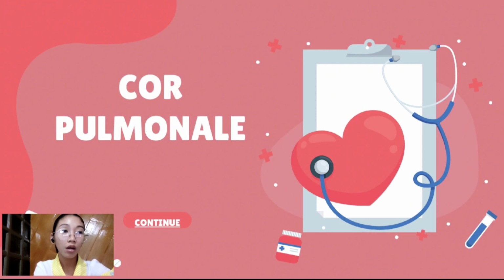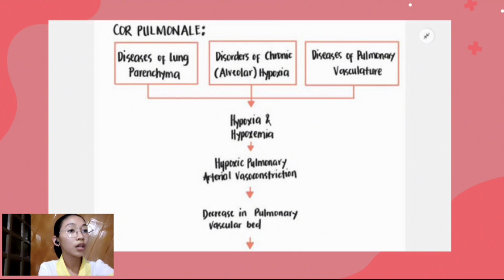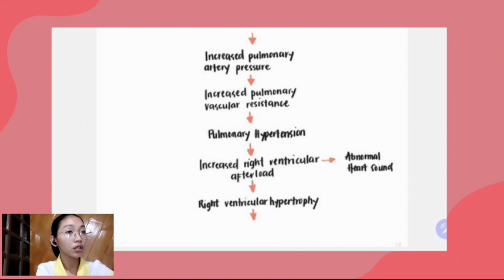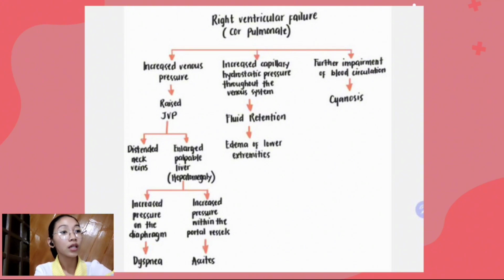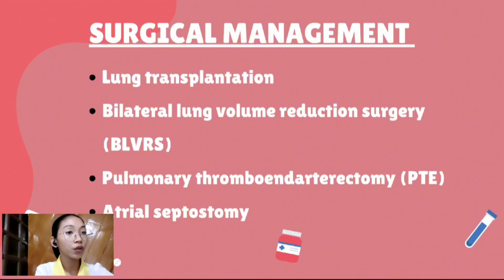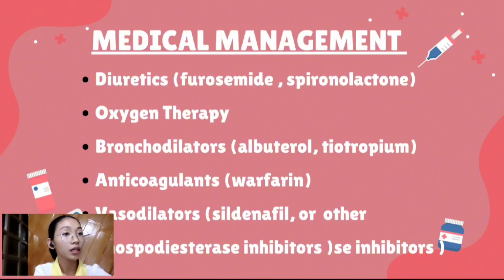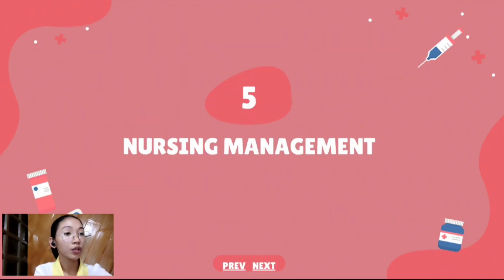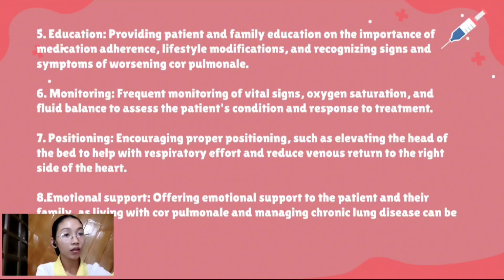COR PULMONALE (Baro, Ma. Kris Ann Hillary L.) BSN-3A